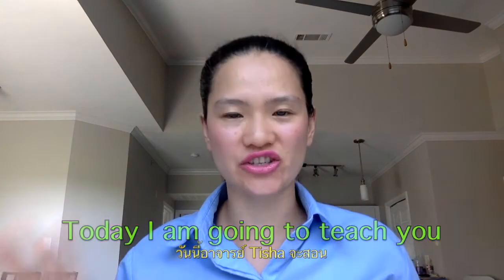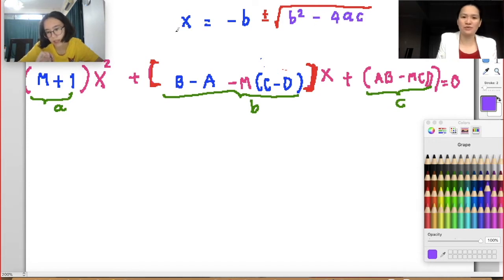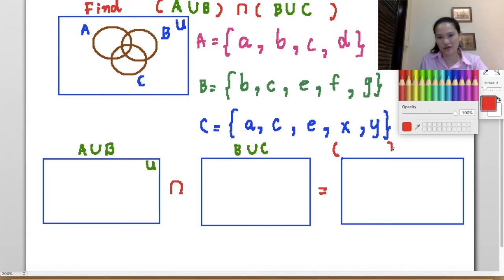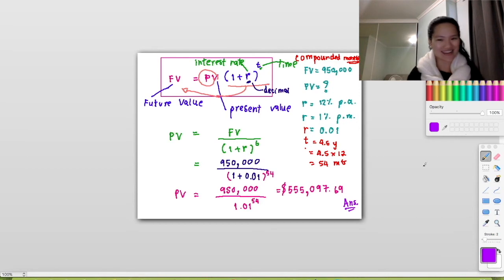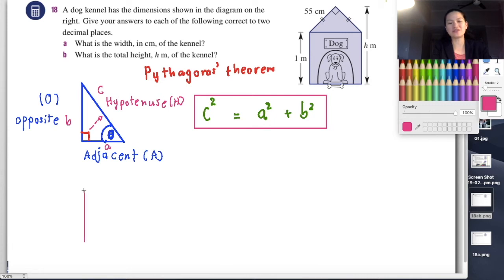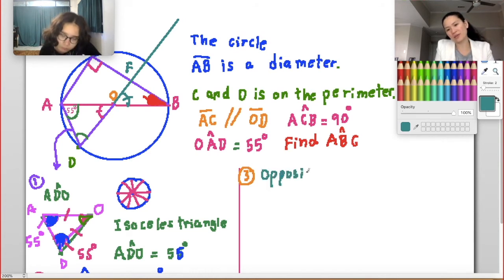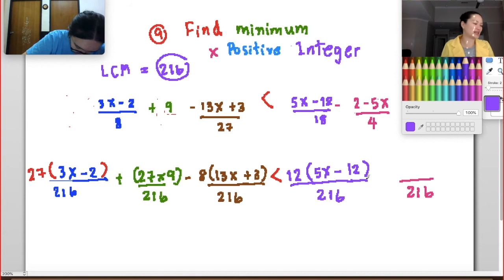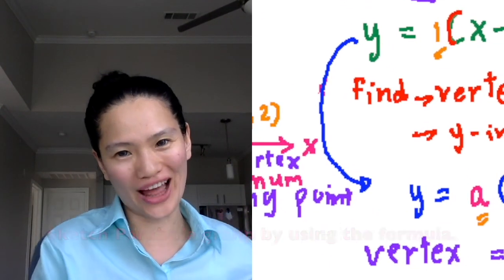Mathematics University Preparation with Teacher Tisha l EP.6 Mathematics Scholarship Questions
Mathematics University Preparation with Teacher Tisha l EP.6 Mathematics Scholarship
“I devote my TIME and my FAITH to create Teaching videos. I believe that everyone both adult and child is entitled to access qualified education no matter what economic background they have.” Teacher Tisha

"อาจารย์ Tisha อุทิศเวลาและศรัทธาในการสร้างสรรค์วิดีโอการสอนต่างๆ อาจารย์มีความเชื่อมั่นว่า ทุกคนไม่ว่าเด็กหรือผู้ใหญ่ควรมีสิทธิ์ได้เข้าถึงการศึกษาที่มีคุณภาพ  ไม่ว่ามีพื้นฐานฐานะทางเศรษฐกิจแบบใดก็ตามค่ะ” อาจารย์ Tisha

❤️ติดต่อเรียนพิเศษแอด Line ID: Tisha9999